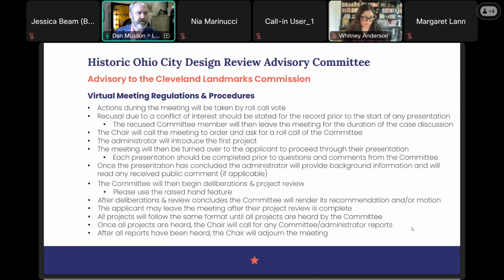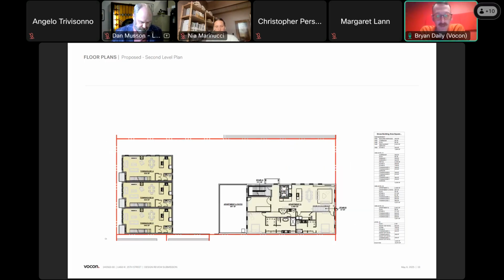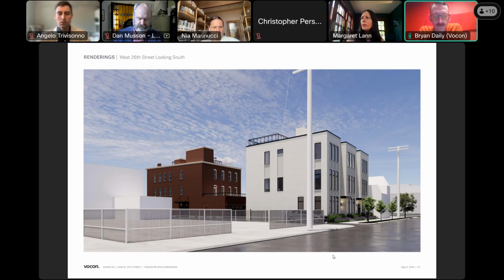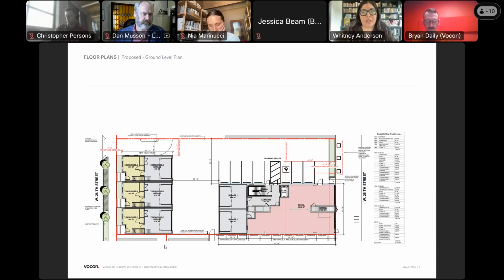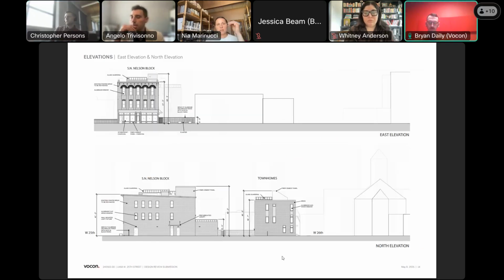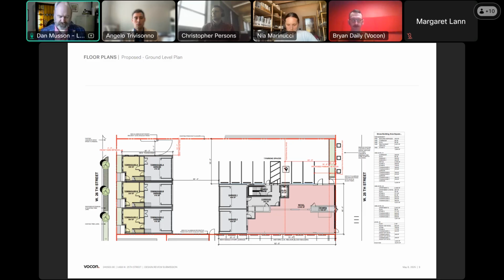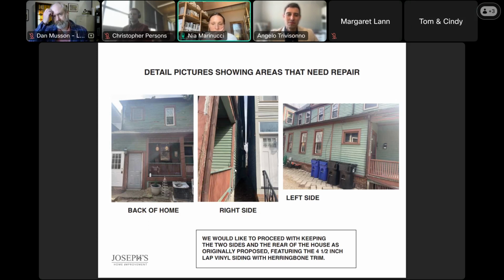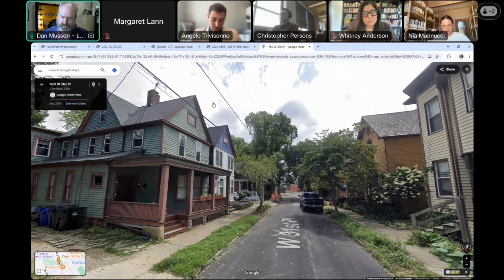Historic Ohio City Design Review Advisory Committee - May 15, 2025